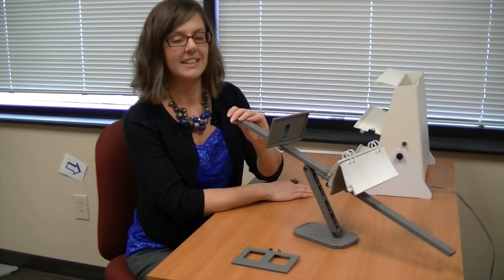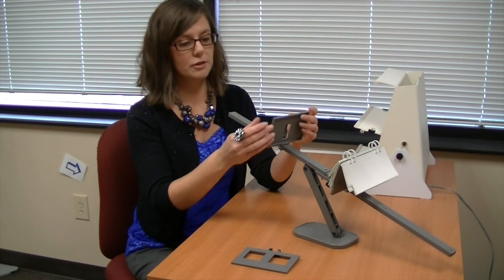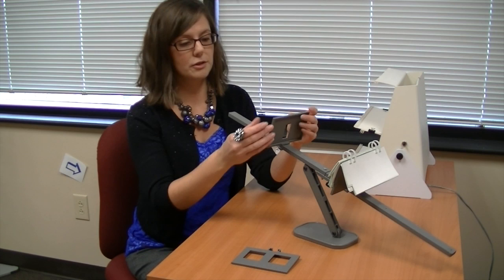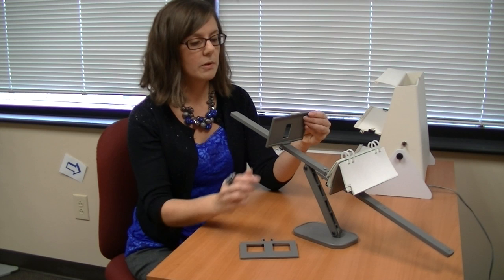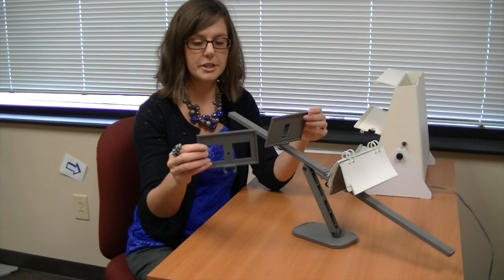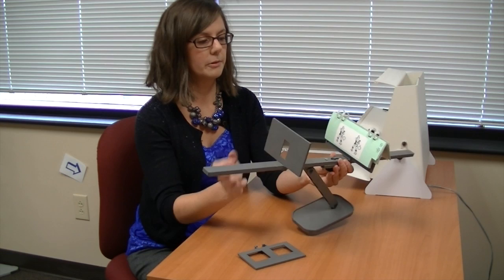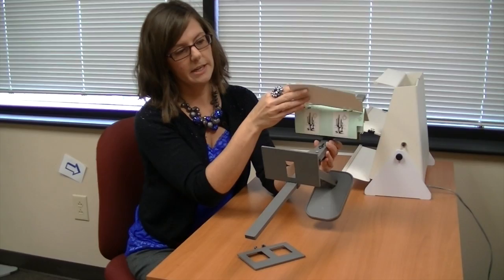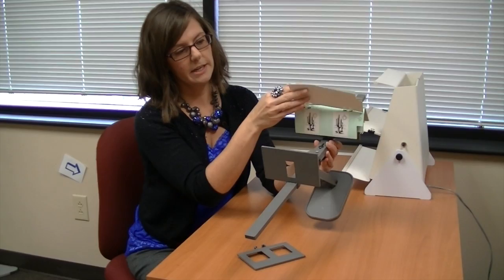Using an Aperture Rule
Dr. Julie explains how they utilize an Aperture Rule during Vision Therapy.